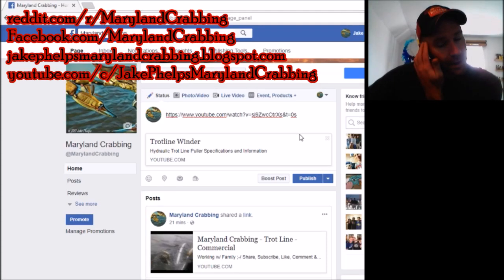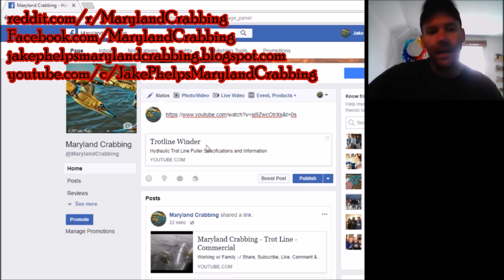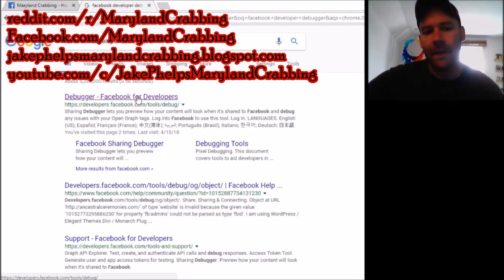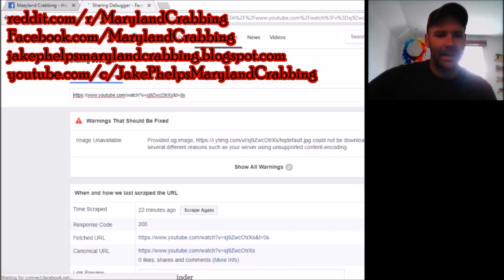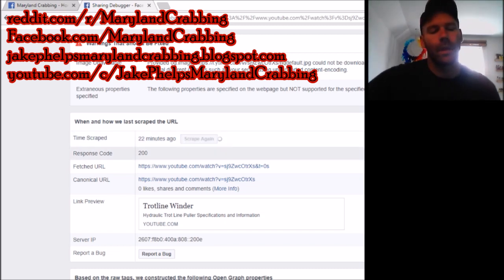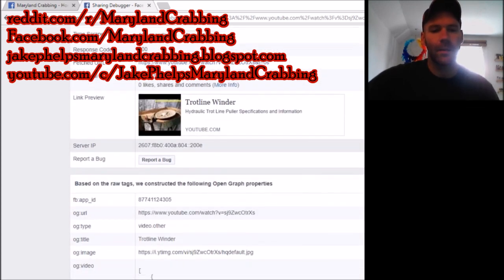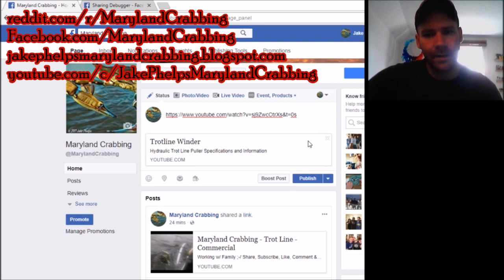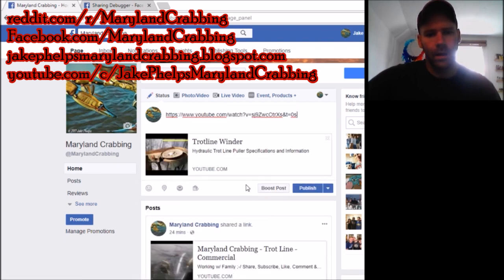Fixing Youtube Thumbnail not Showing On Facebook 2021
How to make a youtube video image show on facebook